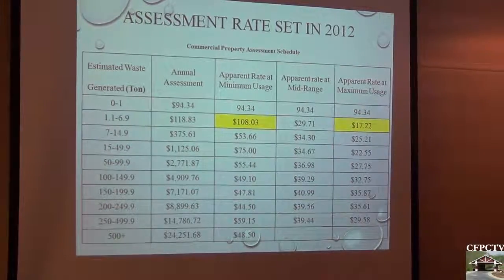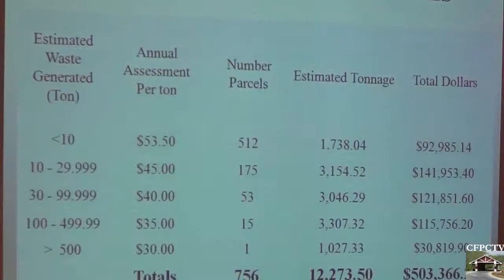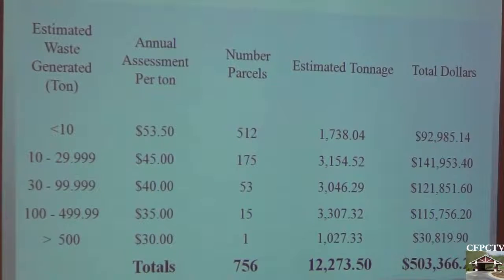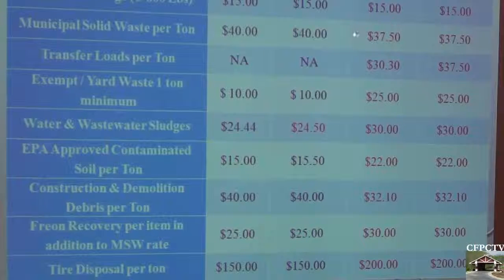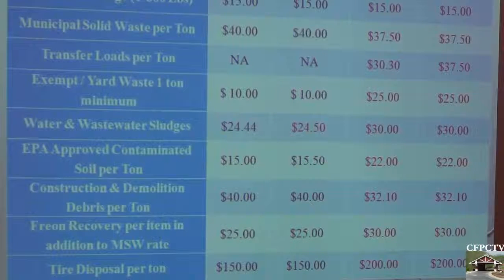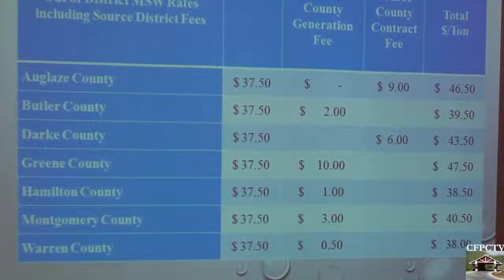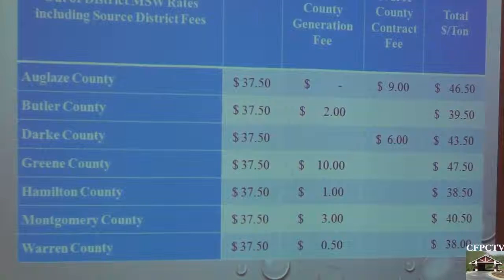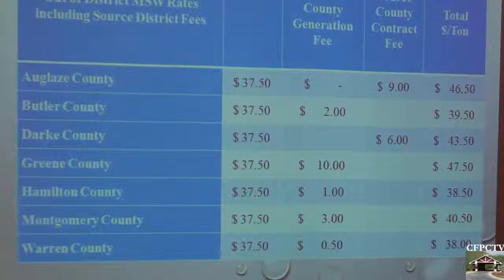Landfill Rate Adjustment Hearing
Preble County Commission - July 9, 2014, Hearing #3  on Landfill rate adjustments.